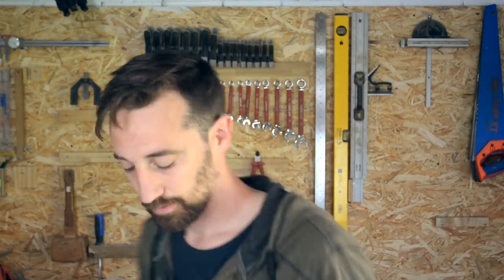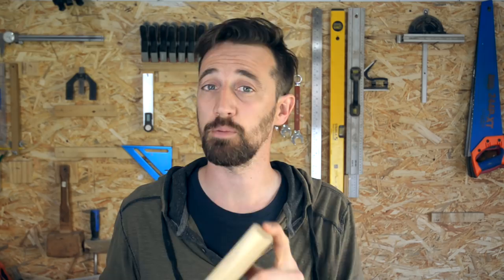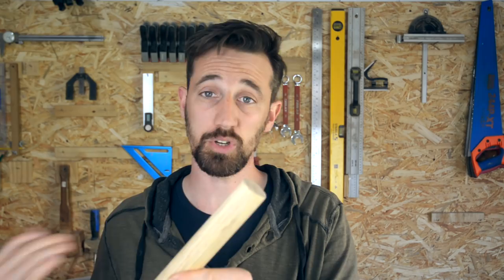How to make a big dowel jig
So I couldn't buy hard wood dowel in the UK as big as I needed to use on another project. so heres how I made the dowel making jig and a drill socket to go with it. works a treat.